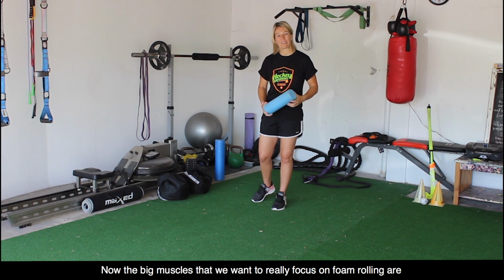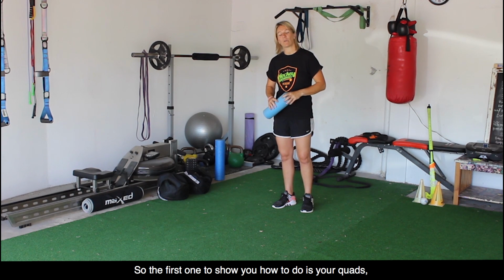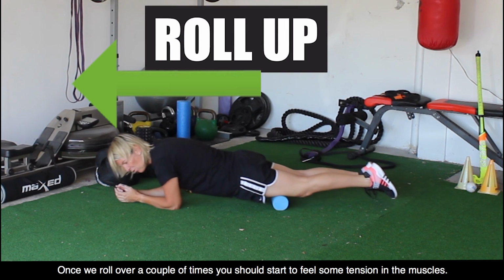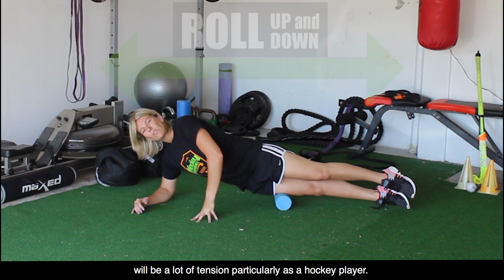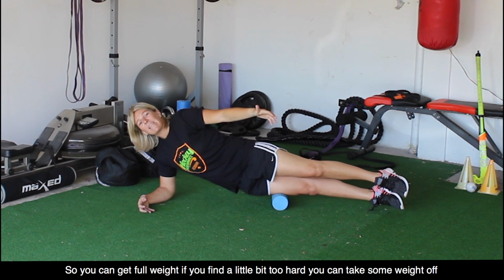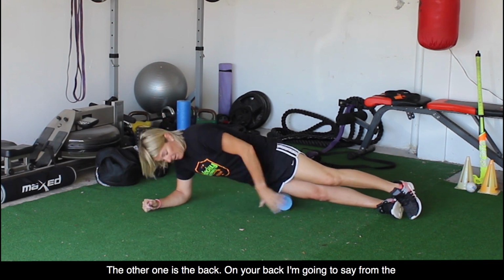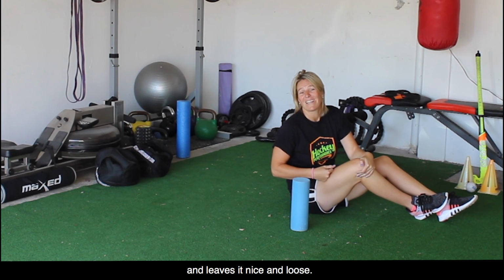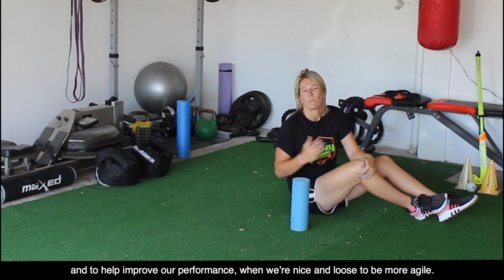How to Prevent Injuries in Field hockey With Foam Rolling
One effective way to prevent injuries in field hockey is foam rolling. Here's a demonstration of how to foam roll by Performance Coach & Former International Hockey Player, Lauren Penny.

For more tips and to learn more about how to improve your hockey, go

You can also download the FREE TRAINING: 8 Steps To Reach the Next Level